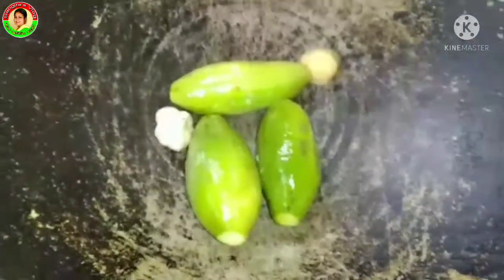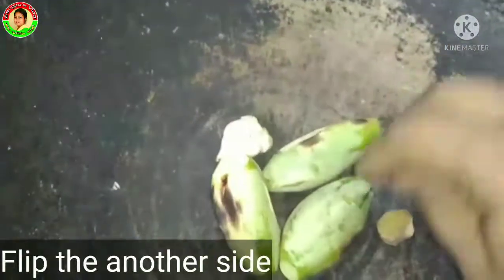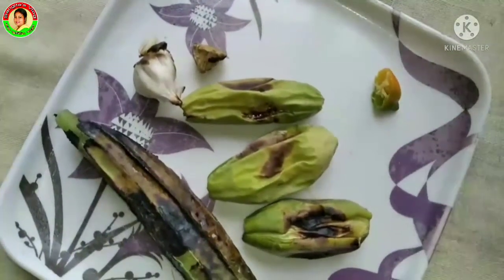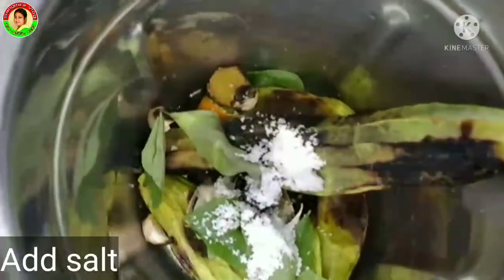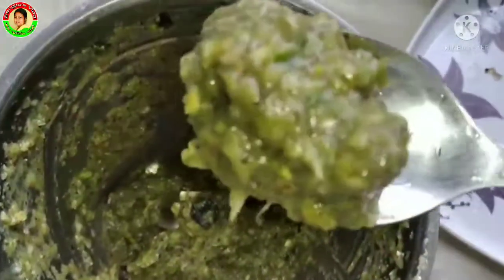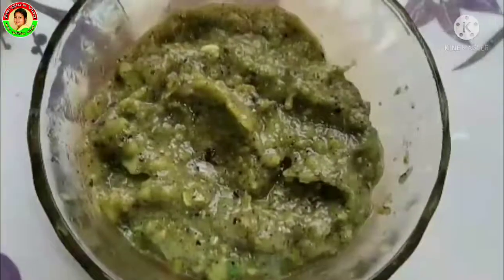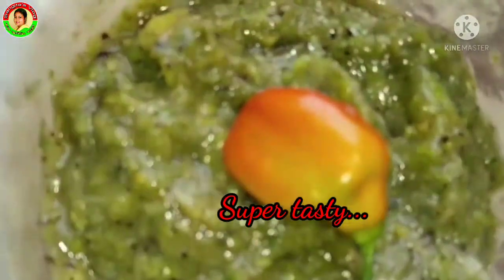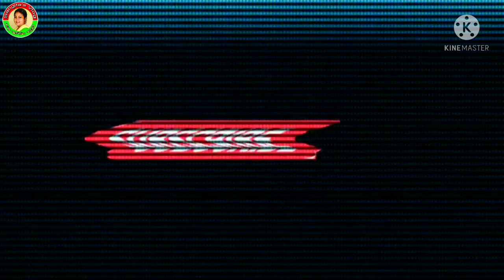Smoked pointed gourd chutney recipe // Parwal ki chutney // পটলৰ চাটনি অলপ বেলেগ ধৰণেৰে বনালো //